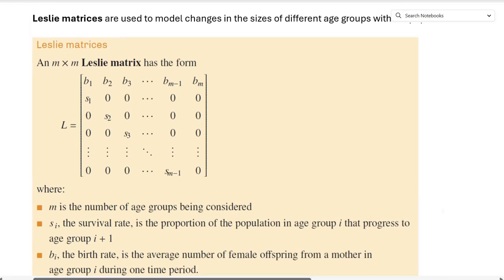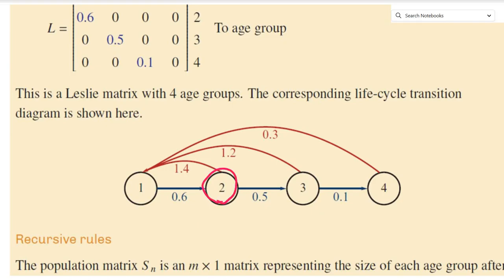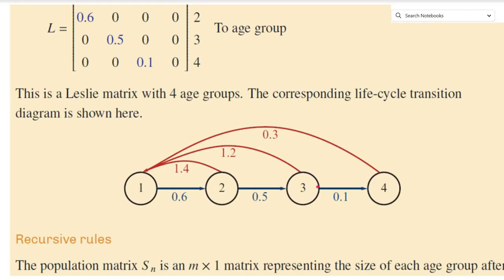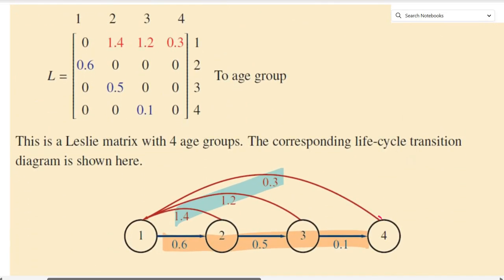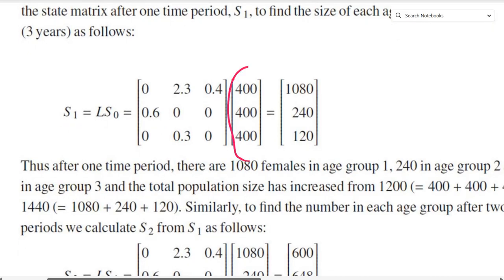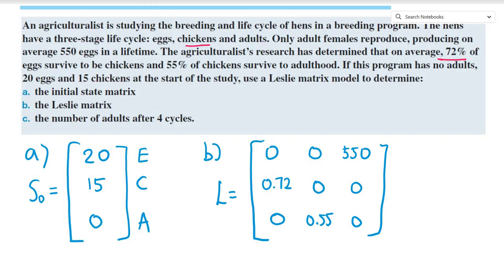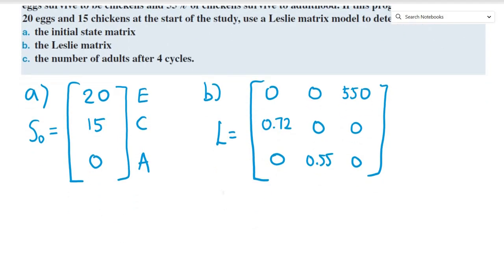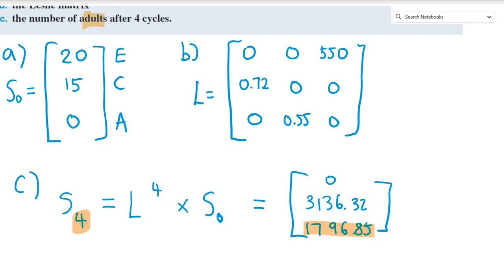8.72 Leslie Matrix (VCE General Maths)